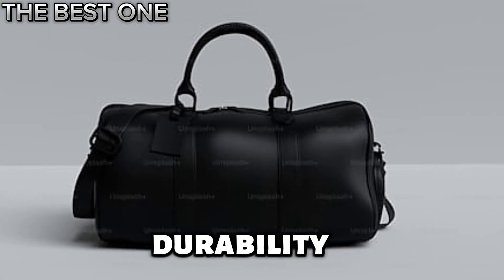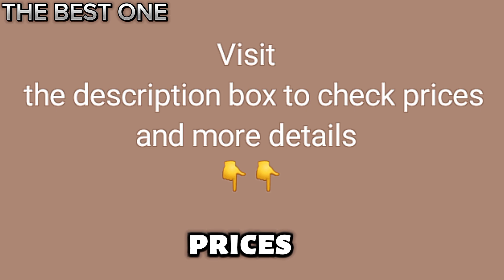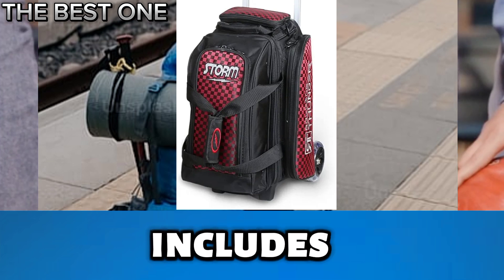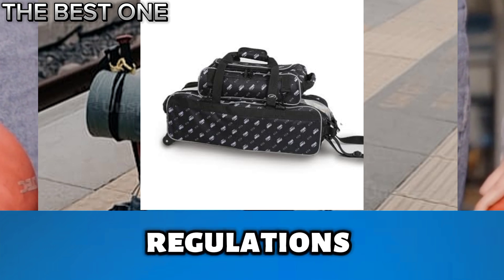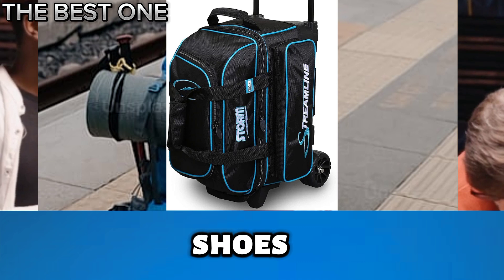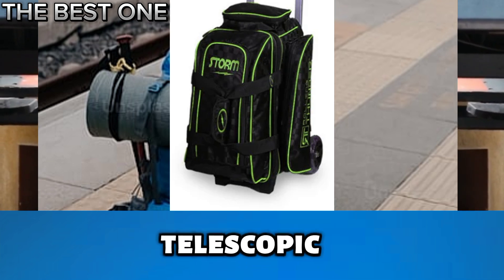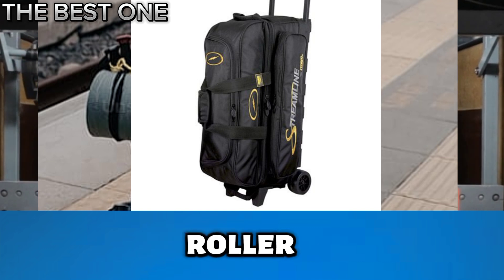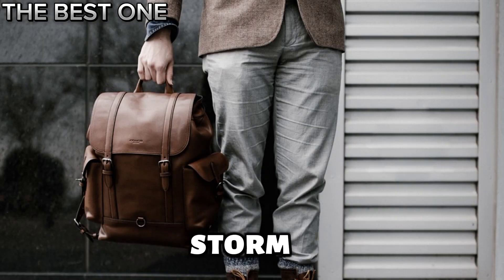5 Best Storm Bowling Bags 2024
Storm bowling bags offer durability, style, and plenty of storage. Perfect for all bowlers, these bags keep your equipment safe and organized, making them a top choice for serious players. Lets look at the 5 best Storm bowling bags.

Number 5 is Storm 2 Ball Rolling Thunder  Bowling bag.

The Rolling Thunder 2 ball roller by Storm offers top features, a locking telescopic handle with push button release and 5  Silver Rally Wheels. Designed for bowlers, this bag includes everything needed for convenience and performance.

Number 4 is Storm Tournament Triple Tote Roller.

The Storm 3 Ball Tournament Travel Roller/Tote is perfect for tournament travelers. Weighing less than 5 pounds, it meets airline baggage regulations. Lightweight and efficient, this bag is a must-have for any serious bowler on the go.

Number 3 is Storm Streamline 2 Black/Blue bowling bag.

The Storm Streamline 2 ball roller is a hit for its quality, price, and features. It holds two balls, shoes, and accessories. With a 5-year limited warranty, this bag offers great value for any bowler.

Number 2 is Storm 2 Ball Rolling Thunder Checkered Bowling Bag.

The Rolling Thunder 2 ball roller by Storm boasts top features: a locking telescopic handle with push button release and 5 Silver Rally Wheels. Storm has included everything a bowler needs, making it an ideal choice for serious players.

Number 1 is Storm Streamline 3 Ball Roller Bowling Bag in black.

The Storm Streamline 3 ball roller bag offers space for 3 bowling balls, shoes, and accessories. Designed for convenience, it comes with a 5 year limited warranty, showing Storm's confidence in its quality and durability. Ideal for dedicated bowlers.

These are the 5 best Storm bowling bags so far. Visit the description box to get your favourite one.